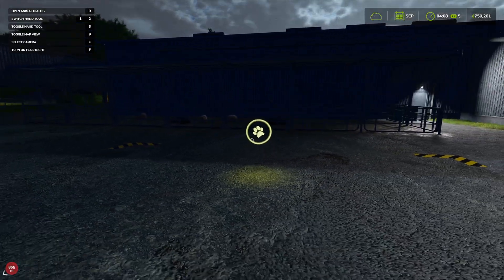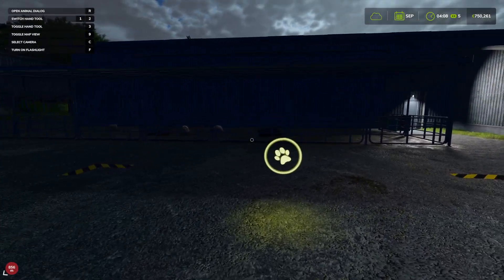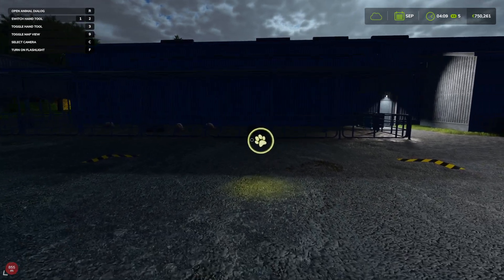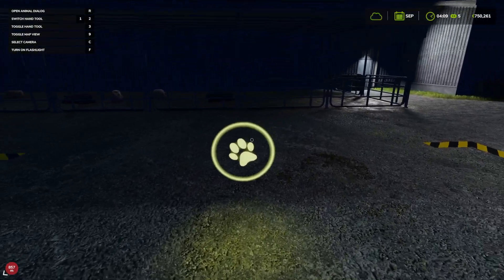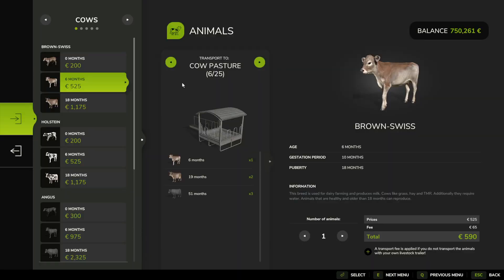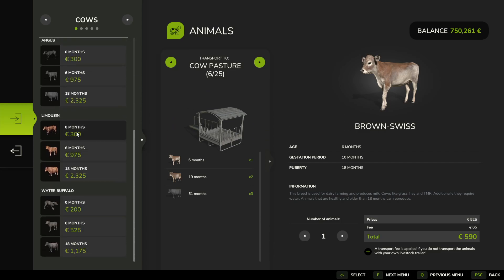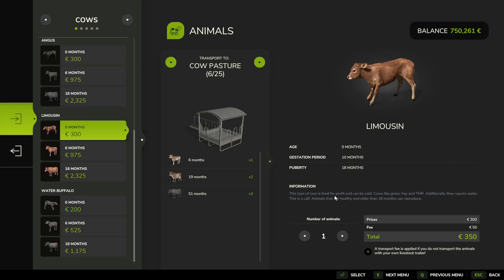Farming Simulator 25: What do the Cows Eat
In Farming Simulator 25, cows have specific feeding needs. This guide answers what cows eat in Farming Simulator 25, showing you how to provide balanced diets for optimal milk production. Keep your cows healthy and productive with these feeding tips.